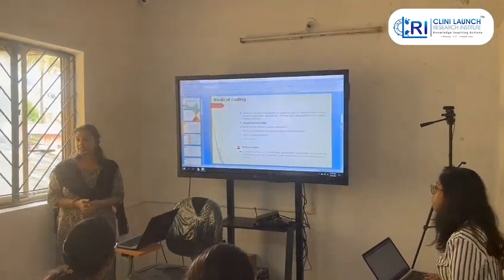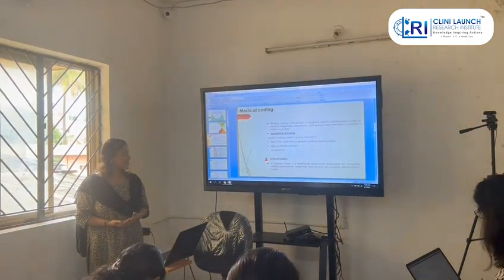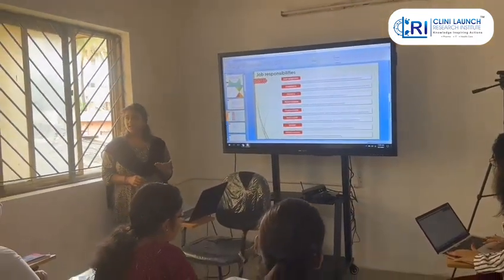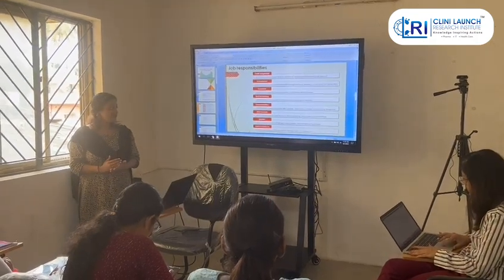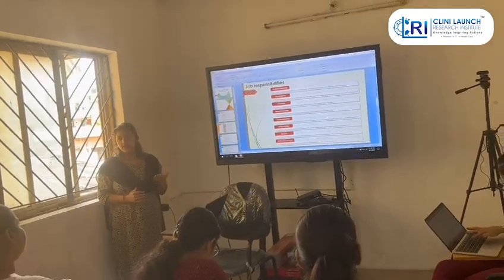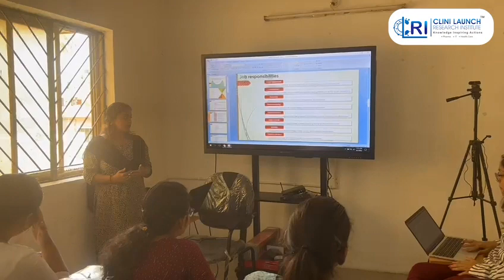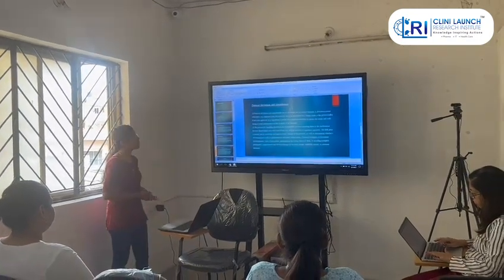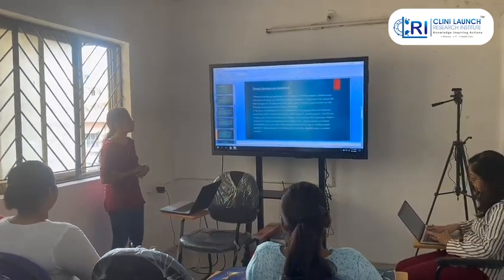CLRI encourages students to present their POV on Clinical SAS programming giving them cutting edge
CLRI encouragesstudents to present their POV on Clinical SAS programming giving them cutting edge

CliniLaunch Research Institute is a leading provider of training and development programs for the Healthcare  industry. Our programs are designed to help you develop the skills and knowledge you need to succeed in this dynamic field.

Our training programs cover a wide range of topics, including:
- Clinical trial management
- Medical Coding
- Pharmacovigilance
- Regulatory affairs
- -Clinical SAS

We also offer a variety of training formats, including online, classroom, and blended learning.
Whether you are a recent graduate or a seasoned professional, CliniLaunch Research Institute has the training program that you need to advance your career in the clinical research industry.